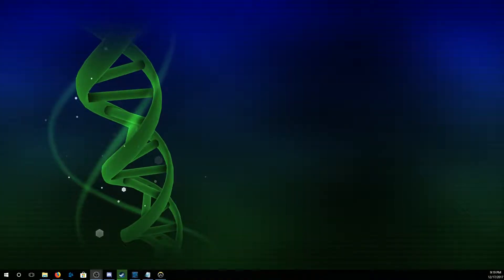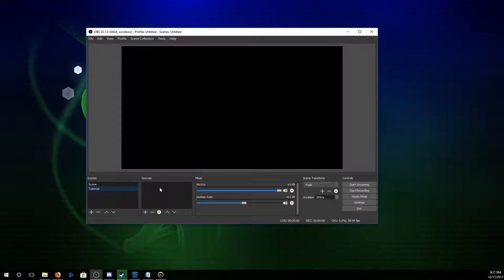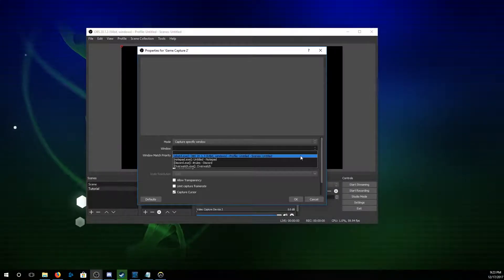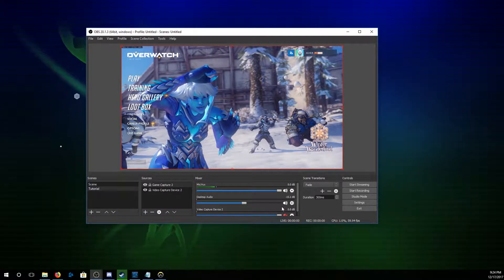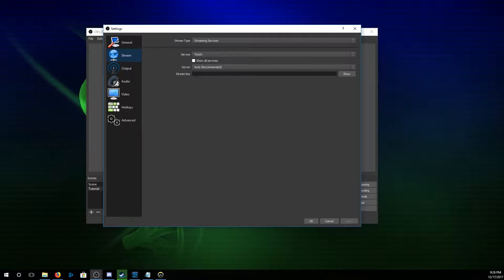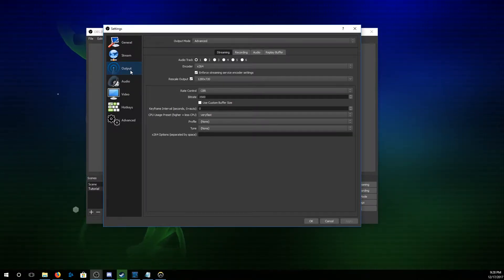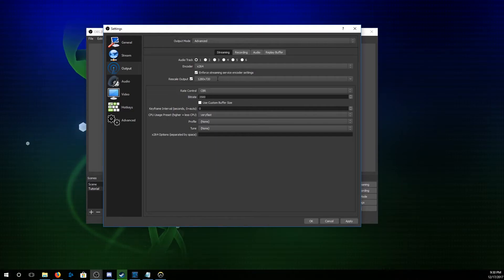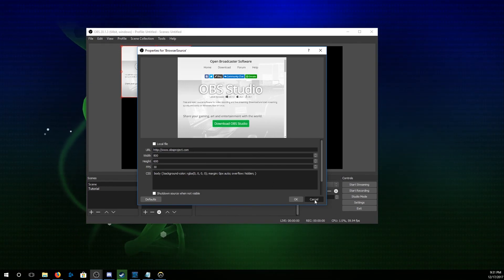How to start Streaming: OBS Studio Basics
A quick tutorial to get you started streaming on Twitch, using a PC.